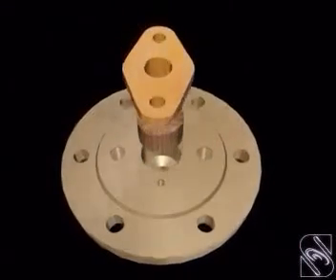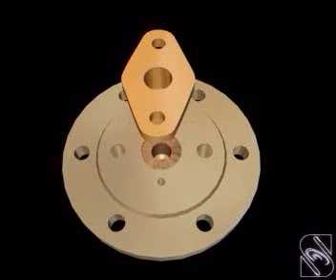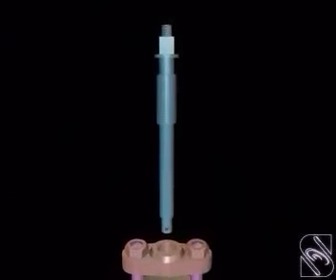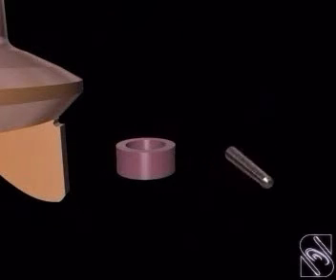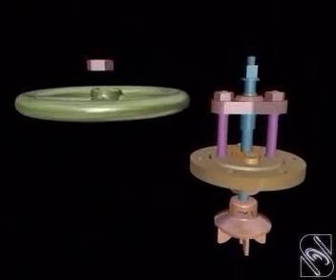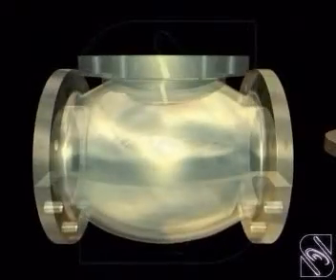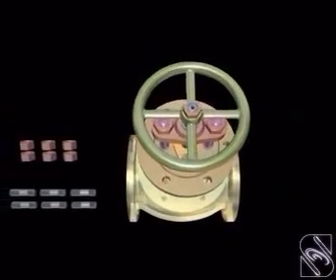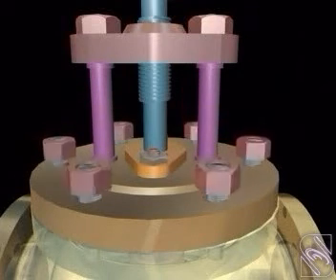Stop valve Assembly animation